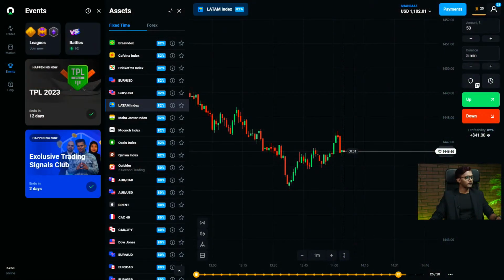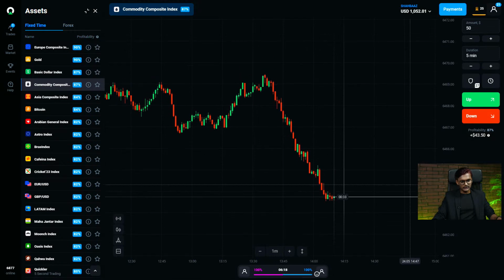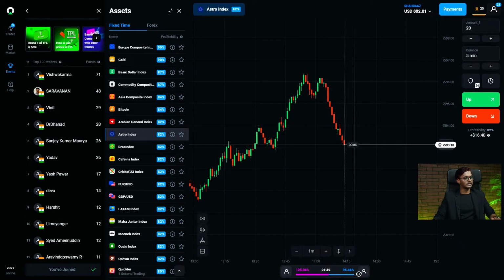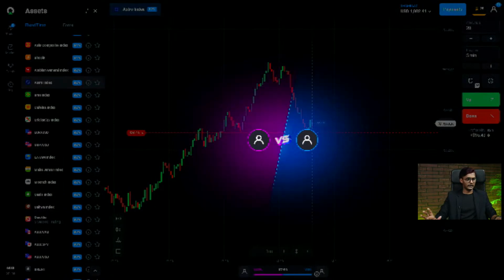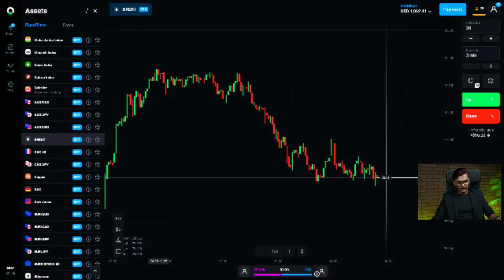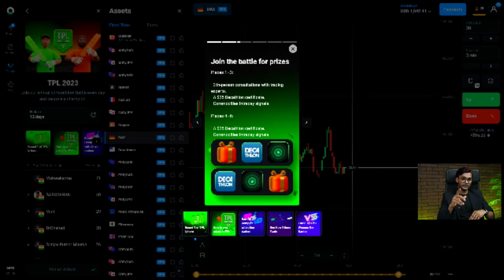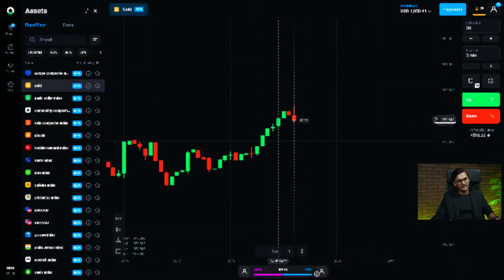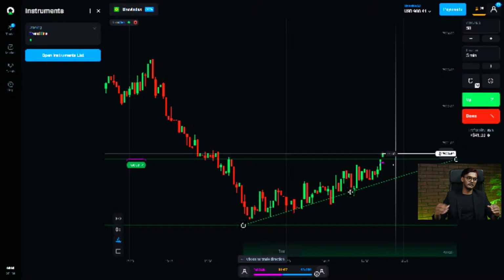लाइव TPL ट्रेडिंग संग्राम Olymp Trade विशेषज्ञ के साथ! | विशेष सुझाव, तरकीबें और इन्साइट्स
🔥 हमारे ट्रेडिंग विशेषज्ञ शाहबाज अंसारी के साथ एक गहन संग्राम के लिए तैयार हो जाएं!

 स्ट्रीम के दौरान, शाहबाज़ अपनी संग्राम रणनीतियों का प्रदर्शन करेंगे, विशेष संग्राम के हैक्स साझा करेंगे और Trading Premier League लीडरबोर्ड के शीर्ष पर कैसे पहुँचें, इस पर इन्साइट्स देंगे।

 📌 शाहबाज़ अंसारी एक अनुभवी ट्रेडिंग प्रशिक्षक और Olymp Trade के बाज़ार विश्लेषक हैं।
 📌 वह भारतीय शेयर बाज़ार में मुद्रा जोड़ियाँ, स्टॉक, सोना, इंडेक्स और क्रिप्टो की ट्रेडिंग करने में माहिर हैं।
 📌 उनके पास टेक्नोलॉजी में स्नातक की डिग्री है और वर्तमान में वे वित्त में मास्टर डिग्री कर रहे हैं।
 📌 उनके अपने शब्दों में: ""एक सफल ट्रेडर बनने के लिए धैर्य, समर्पण और दृढ़ संकल्प आवश्यक हैं।""

 सर्वोत्तम लोगों से सीखने और बाज़ारों पर प्रभुत्व जमाने के लिए आवश्यक बढ़त हासिल करने के इस अवसर को न गंवाएं।

 🙏🏻 हमारे चैनल को जरूर सब्सक्राइब करें ताकि आप स्ट्रीम की शुरुआत देखने से चूक न जाएं, और बड़ी जीत का मौका पाने के लिए Trading Premier League 2023 में पंजीकरण करें!

 🚀 वहाँ मिलते हैं!